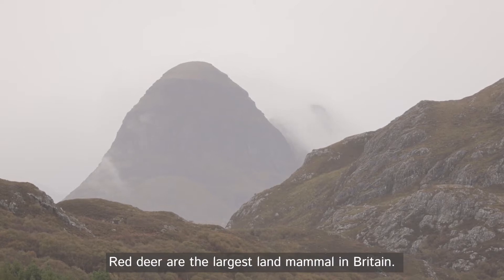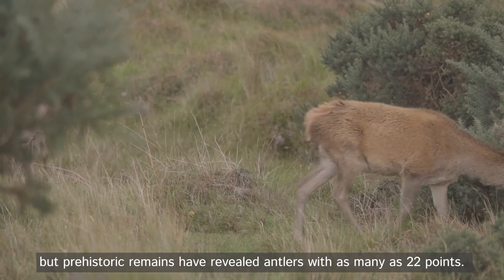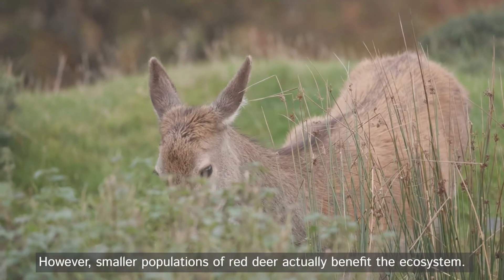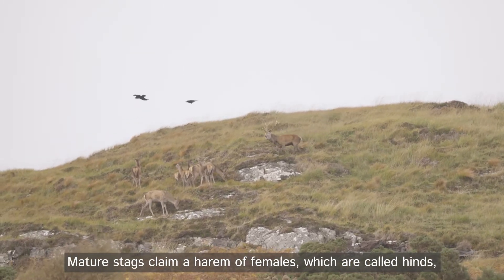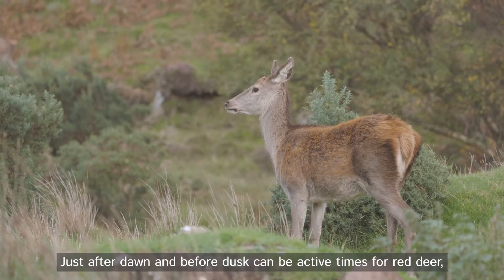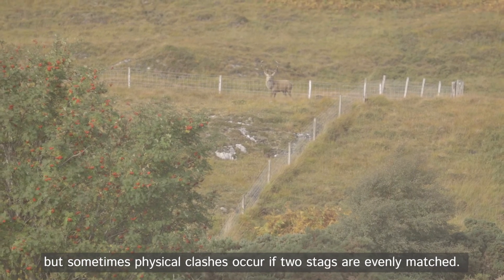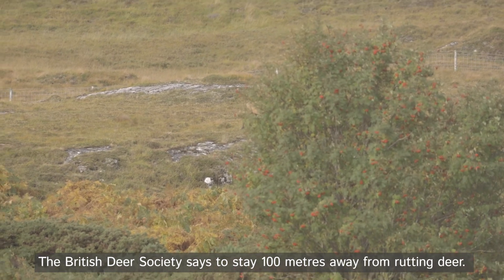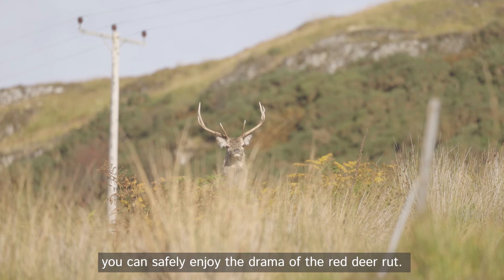Red Deer with Rebecca Gibson | SeeNature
Red deer breed from September to November. The season is called the rut and is undoubtedly one of Britain’s most dramatic nature spectacles. Mature stags claim a harem of females, which are called hinds, and try to fight off any rivals.

Red deer are mostly found in the Scottish Highlands, but can also be seen in parts of Ireland and England including London’s Richmond Park.